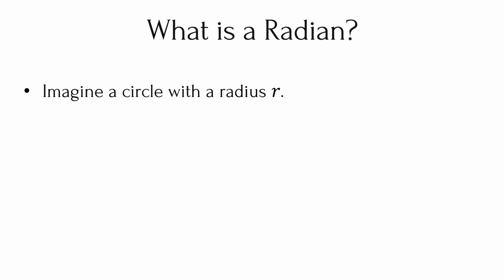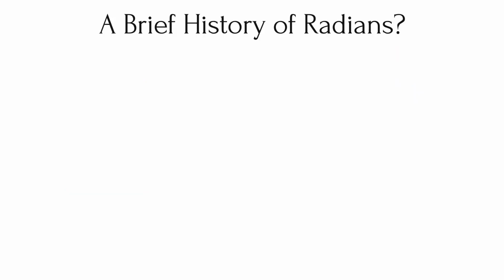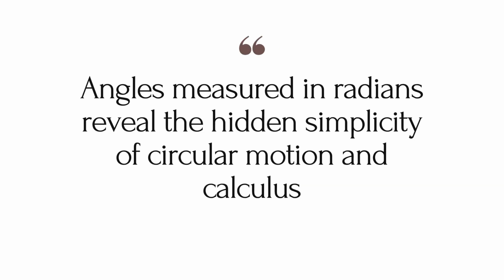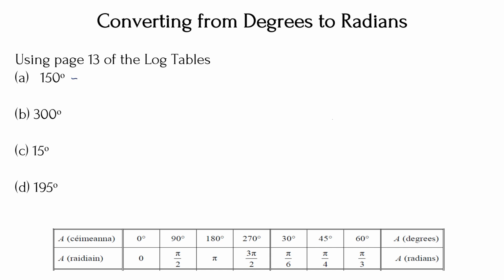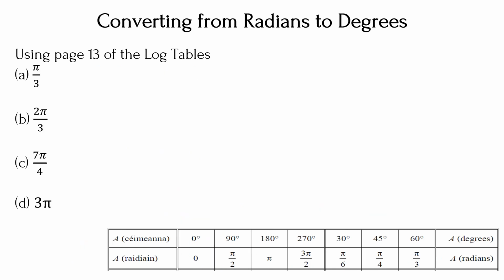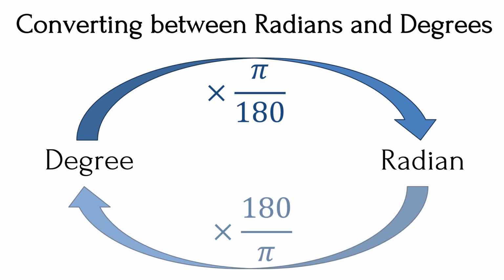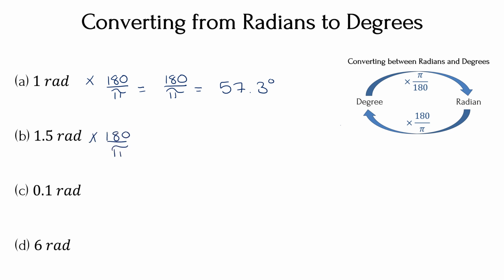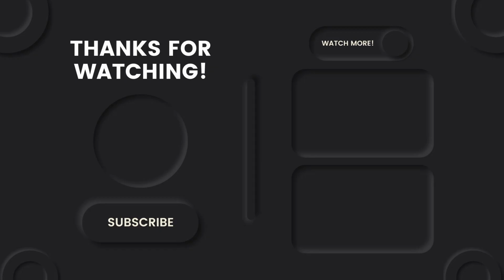Introduction to Radians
In this video, we’ll dive into radians, a crucial concept in both Higher Level Maths and Applied Maths that forms the foundation for understanding angles in circular motion and trigonometry. This introductory lesson will cover:
✔️ What radians are and how they are defined
✔️ The history of radians
✔️ The relationship between radians and degrees
✔️ Using radians to calculate arc length and sector area
✔️ Applications of radians in both Maths and Applied Maths

We’ll guide you through the basics step by step, ensuring you’re ready to tackle problems involving radians in both subjects, whether for classwork, exams, or real-world applications.

📌 Perfect to strengthen your understanding of Radians while you are revising Circular Motion or Differential Equations in Applied Maths, or Trigonometry, Complex Numbers or Calculus in LCHL Maths.

🔍 Looking for more revision resources? Get your hands on our Applied Maths and Maths Revision Booklets, packed with examples, explanations, and practice problems.